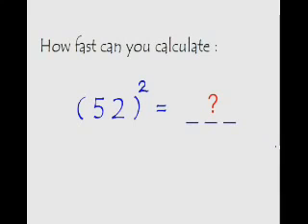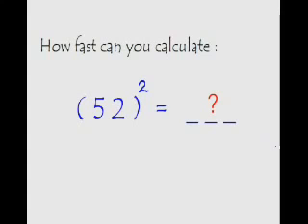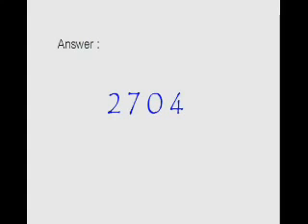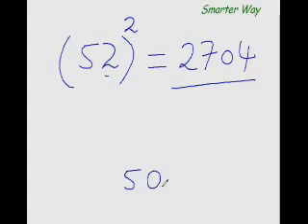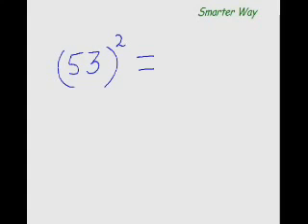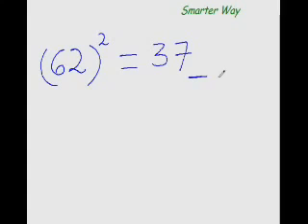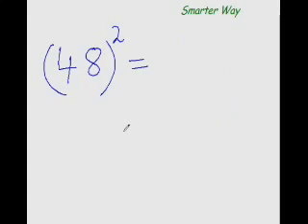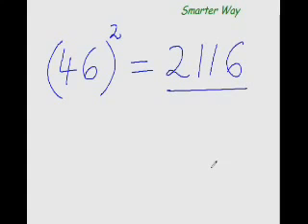EasyCal Squaring Trick 3 To Easily Find Squares from 30 70 around 50 wmv